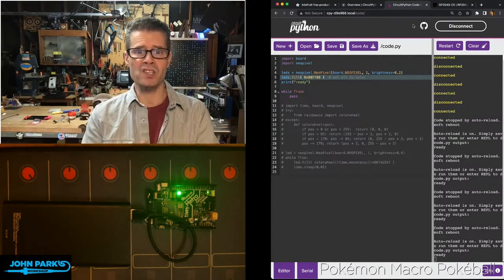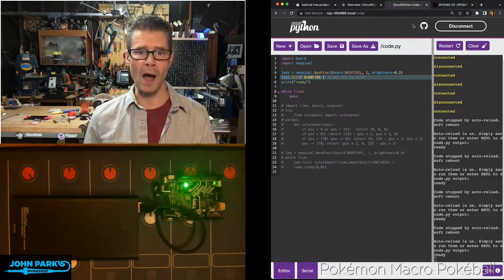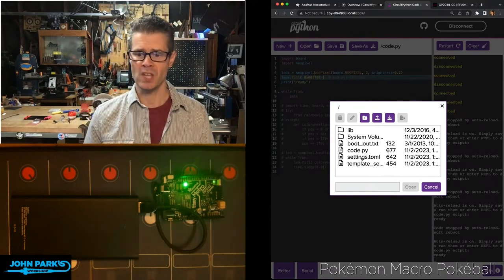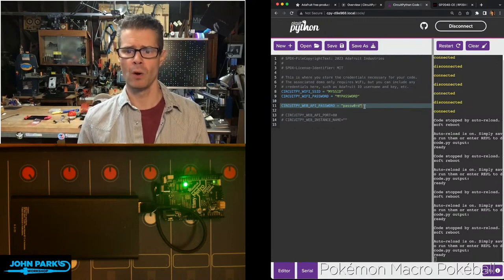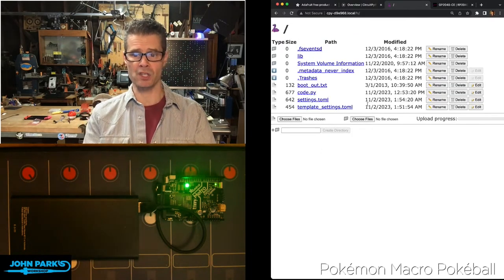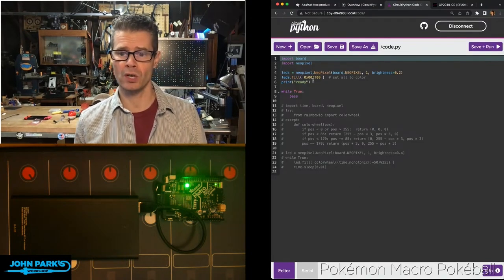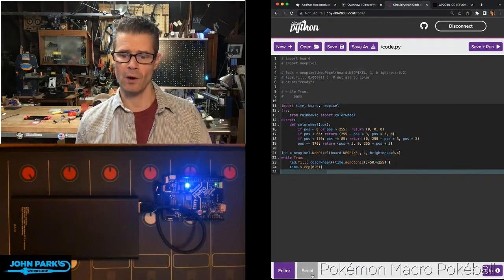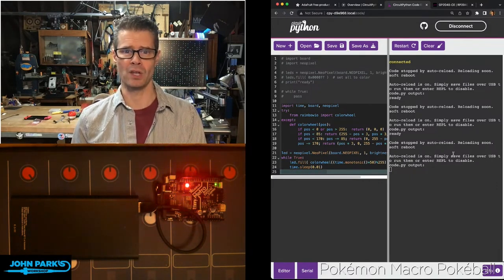John Park's CircuitPython Parsec: WiFi Web Workflow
Code your ESP32 boards in CircuitPython over WiFi! Right in the browser!!